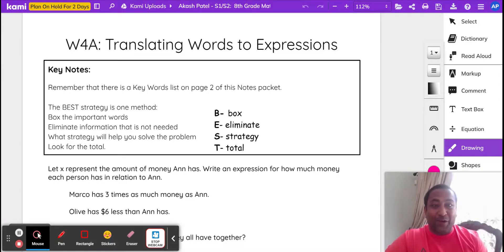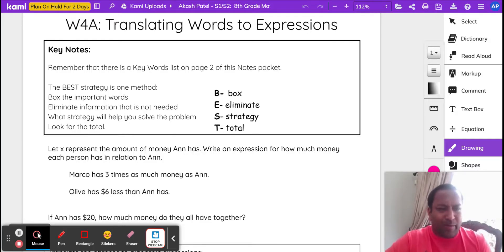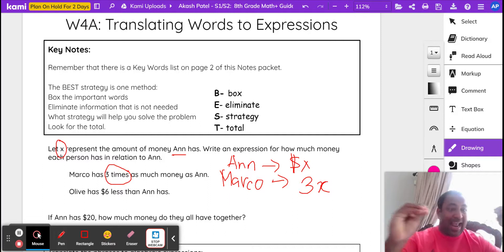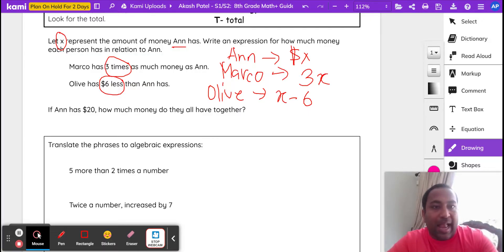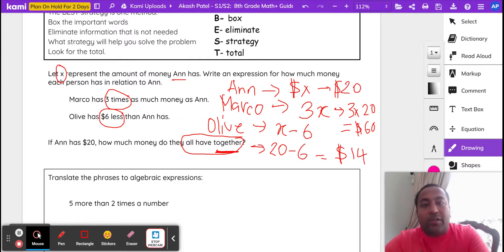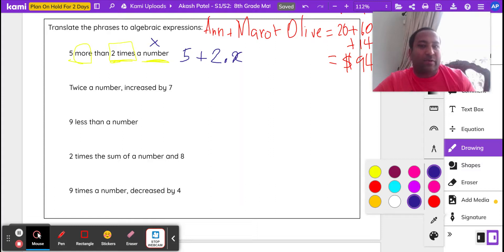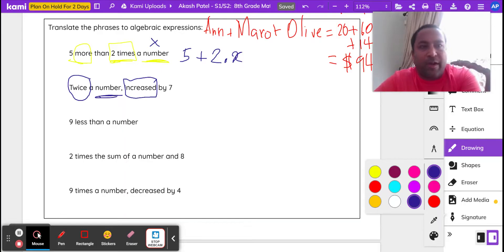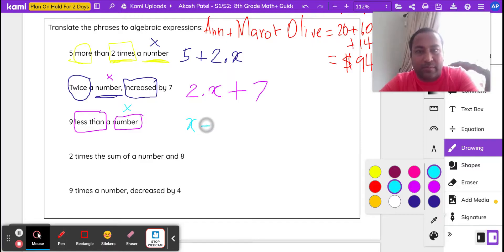WordstoExpressions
Math+ 8th grade video